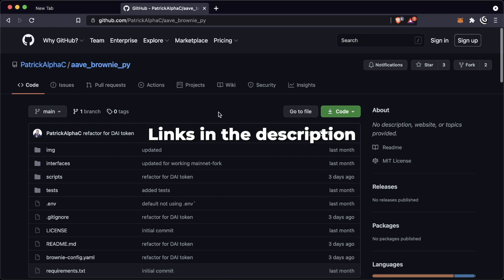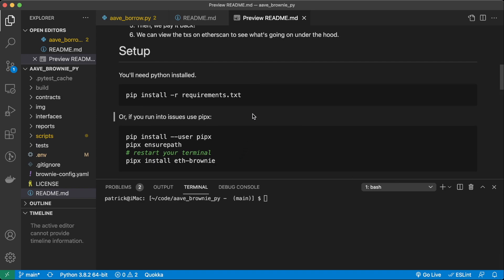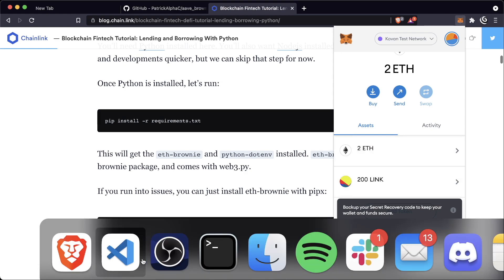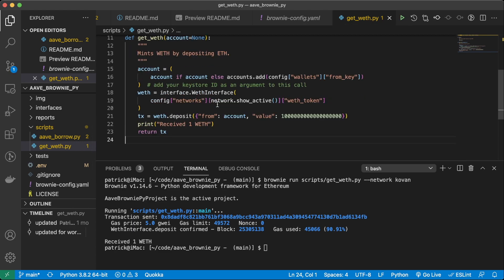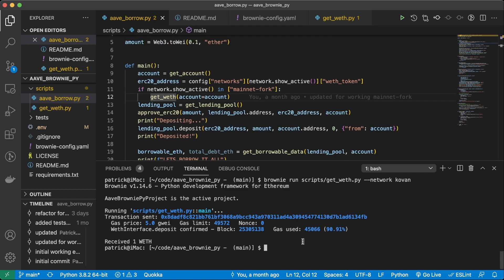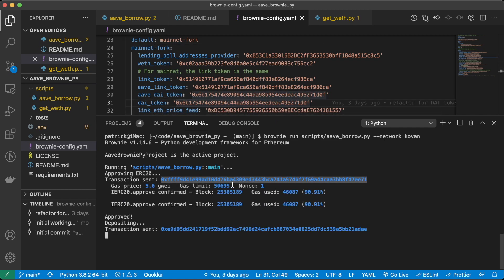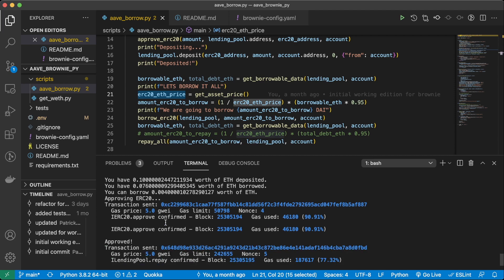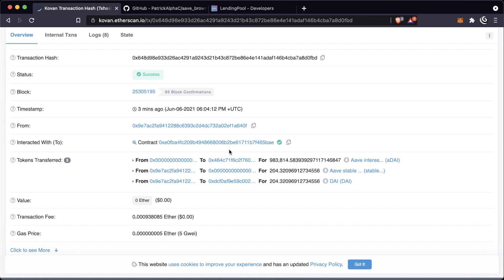Become a DEFI QUANT | Python, Chainlink, and Aave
Learn how to put down collateral, borrow, lend, and short sell assets in the defi relam. A MUCH easier experience for anyone looking to create financial instruments.